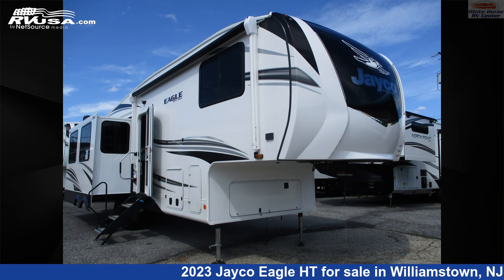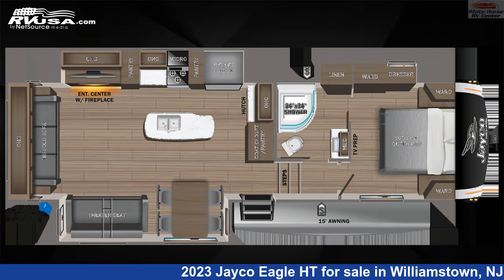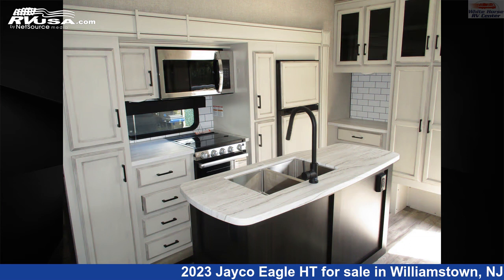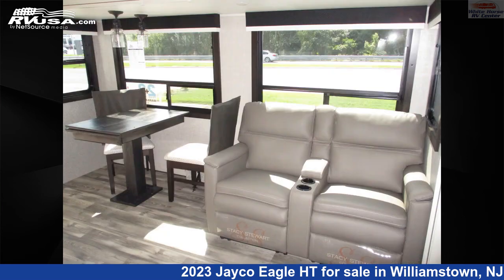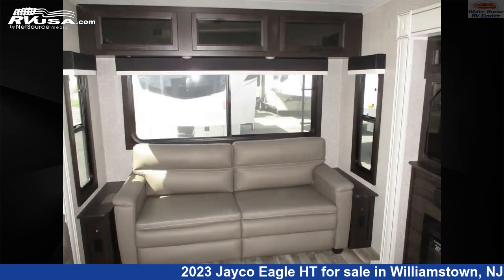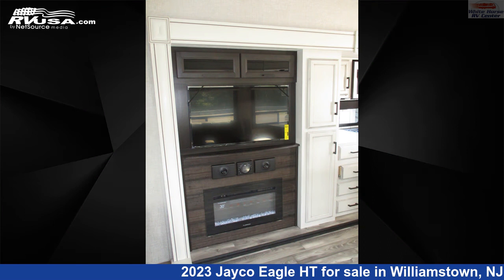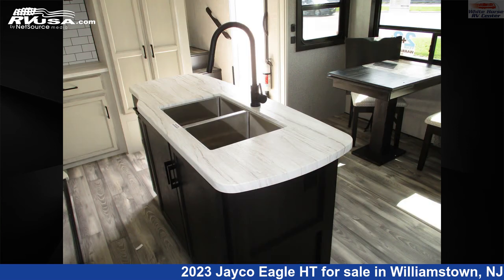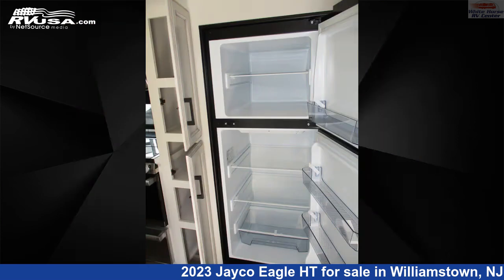Spectacular 2023 Jayco Eagle HT Fifth Wheel RV For Sale in Williamstown, NJ | RVUSA.com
This 2023 Jayco Eagle HT 30.5CKTS Triple Slide, Rear Living is a Fifth Wheel RV. It is located in Williamstown, NJ 08094 and is offered for sale by White Horse RV Center. This New Jayco Is 33' 11" in length and features 3 slideouts, a Modern Farmhouse interior, sleeps 4, Slideout, Air Conditioning, Auxiliary Battery. The floorplan layout of this Fifth Wheel features Front Bedroom, Mid Kitchen, Rear Living Area.The unloaded weight of this 2023 Jayco Eagle HT 30.5CKTS Triple Slide, Rear Living is 9618 lbs.